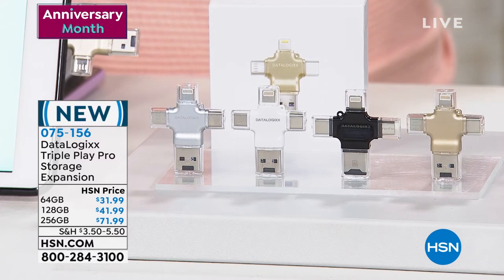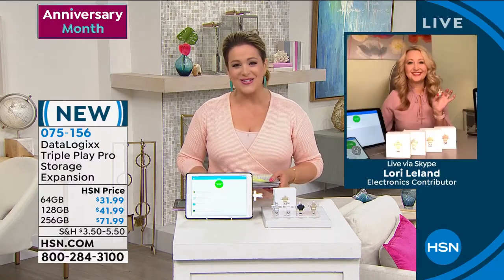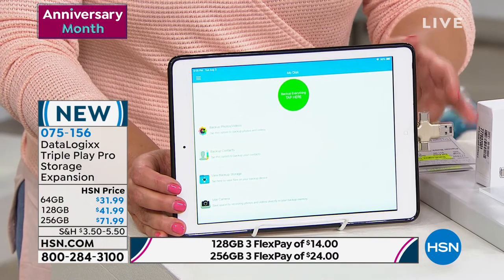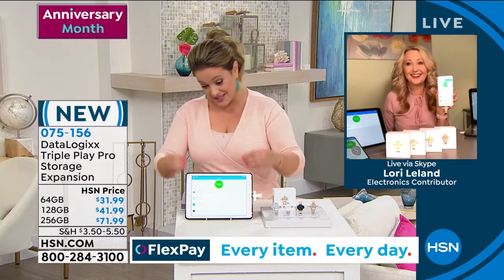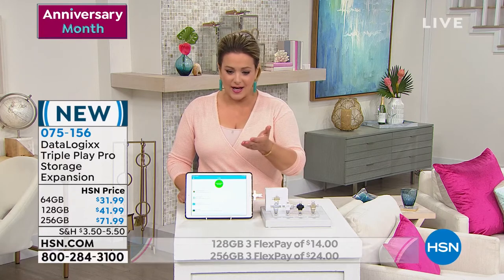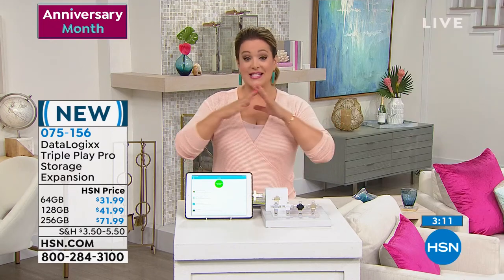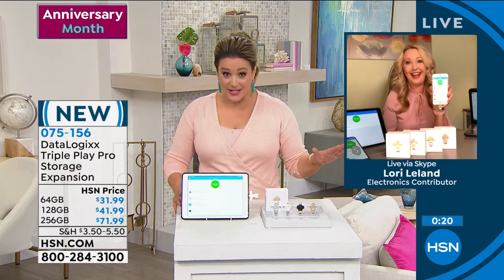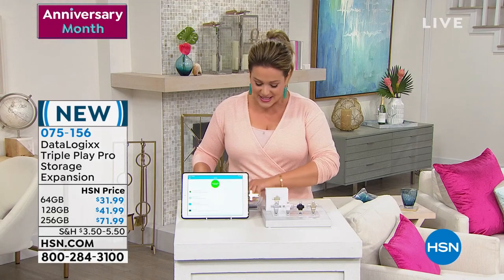DataLogixx Triple Play Pro 64GB Storage Expansion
The 64GB Triple Play Elite is a backup and storage expansion device with four connectors for use with iPhones, iPads, Android devices, Windows PCs, Apple Computers and Chromebooks. With Triple Play Elite and the free Mo Disk app, you can backup photos, videos and contacts stored on a mobile device, and even backup photos from Facebook and Instagram.  You can also take pictures or record videos directly to the Triple Play Elite, without using storage space on your mobile device.

    Triple Play storage device
    Documentation